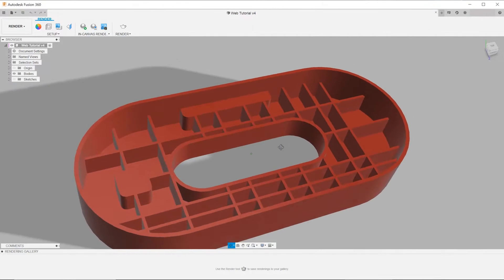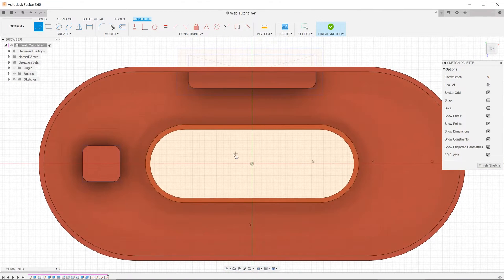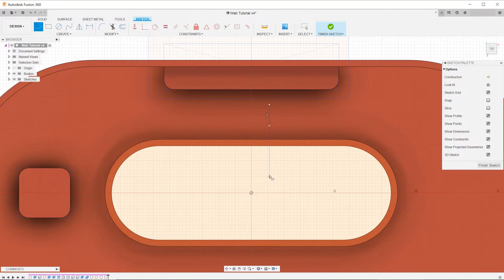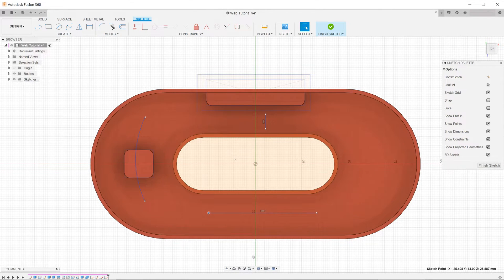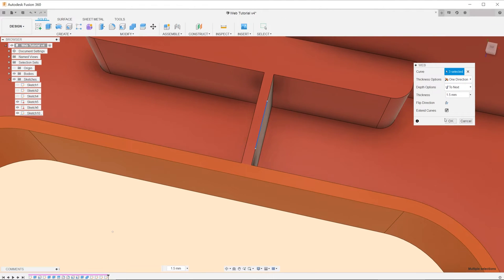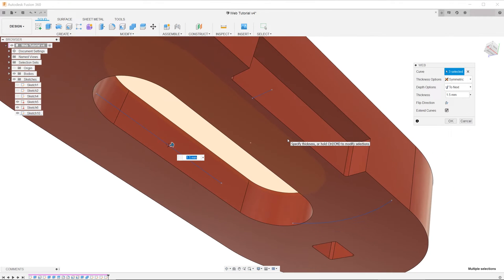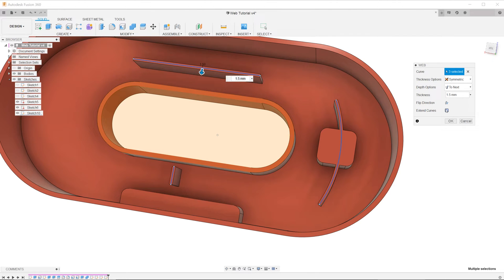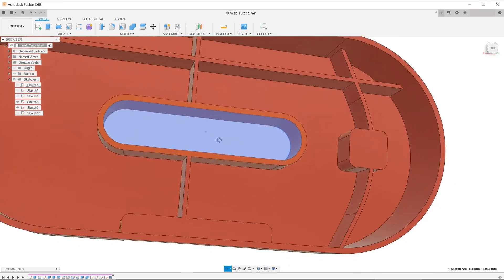Fusion 360 - Web Feature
Using the web feature in Fusion 360 to create ribs.